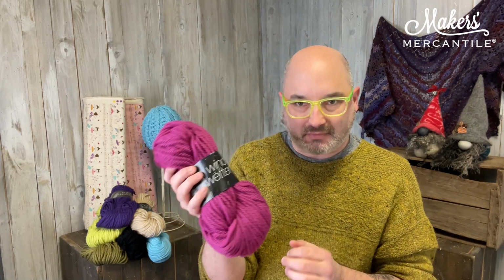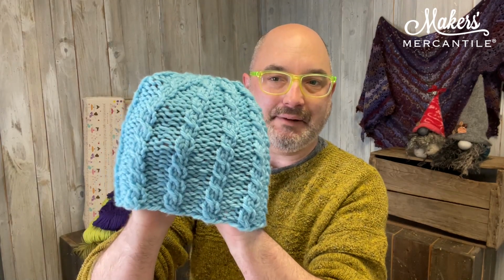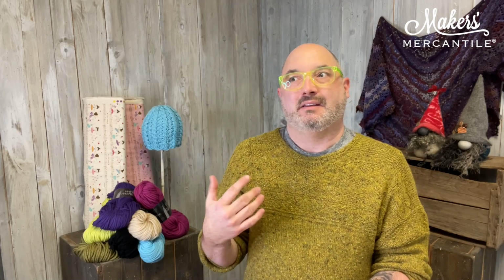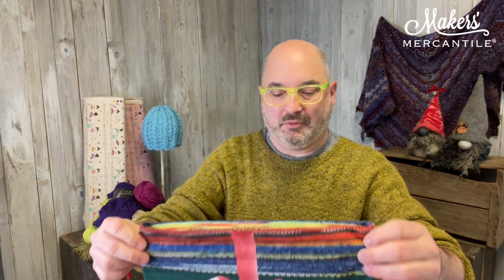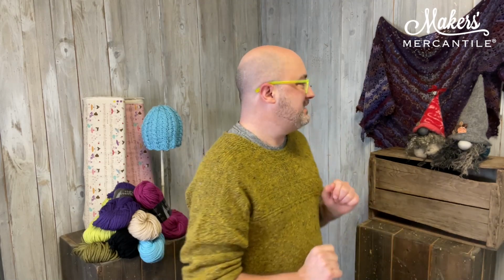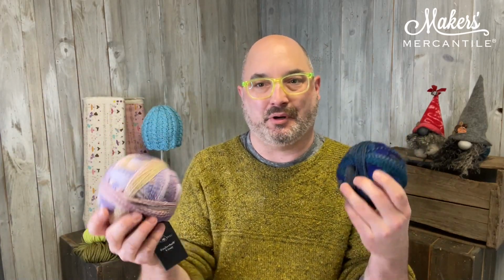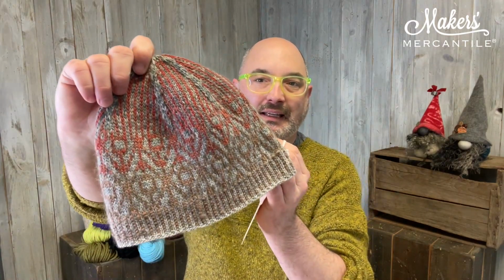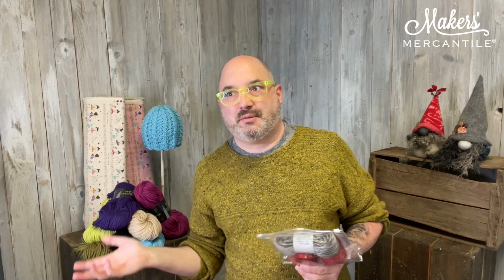Maker Notes | November 19, 2021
Kyle (and a few gnome friends) return with more fun kits in today's Maker Notes!

2. Store your WIP in plane sight with our Gift in Progress project bag!

3. Two fun new crochet kits - the Chi-Town cowl, and the My Sweet Side shawl! Get your hook and start making!
Also, for the knitters, we have two more hat kits - Sigra and Emeline.

5. the No-Sew Gnomes video and tutorials are both live! Download the instructions on our website, and watch the video on our YouTube channel!

5. Our charity auction ends tomorrow, November 20, 2021 at 7pm Pacific. All proceeds will benefit Downtown Emergency Services Center. Read more about this awesome organization and preview the auction items!